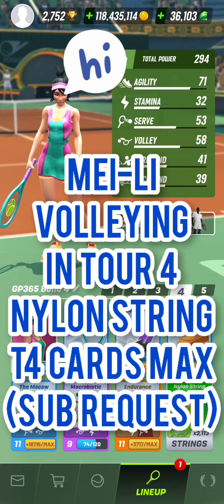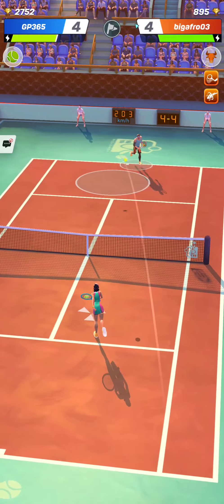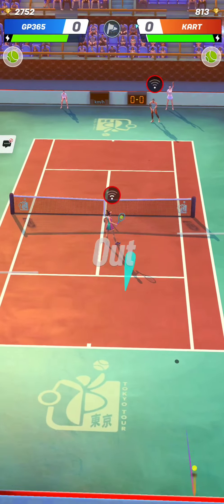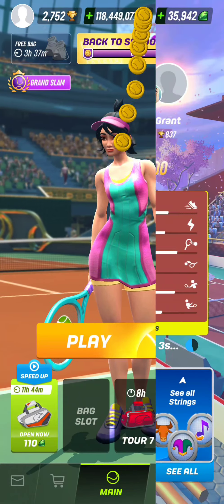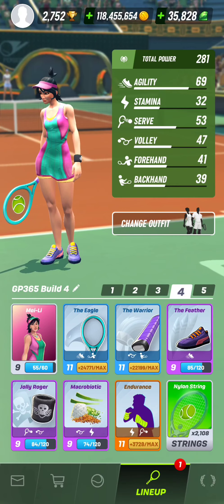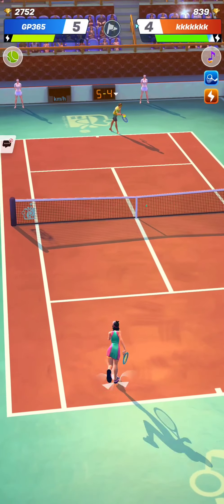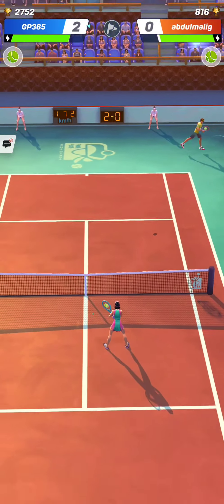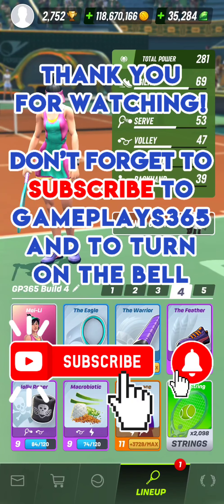Tennis Clash Mei-Li Serve Volley in Tour 4 with Nylon String T4 Cards Max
Let's play some volley matches using only nylon string with Mei-Li in the Tour 4 of Tennis Clash, a sports game published by Wildlife Studios.